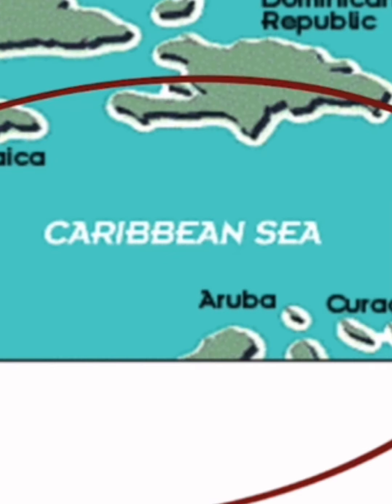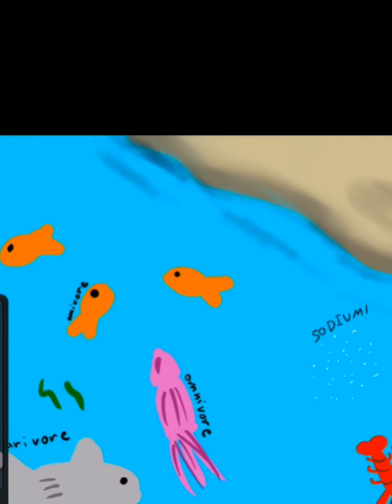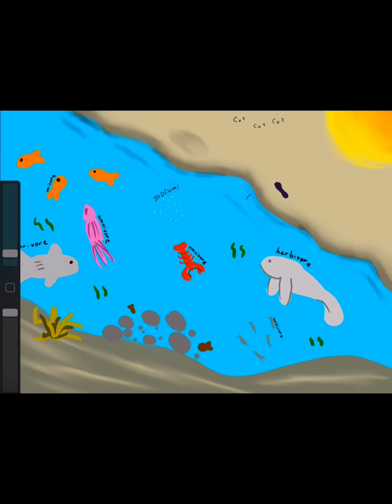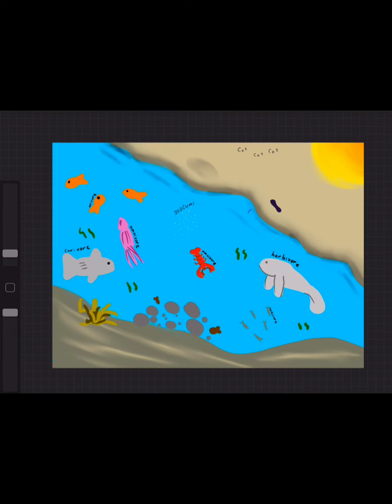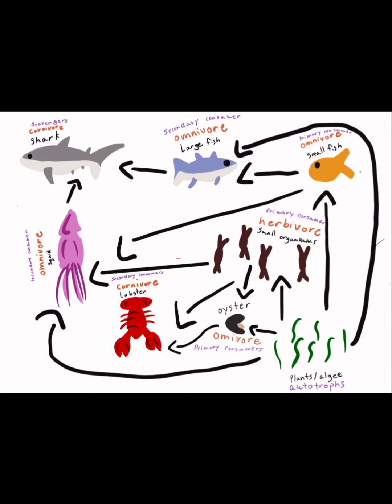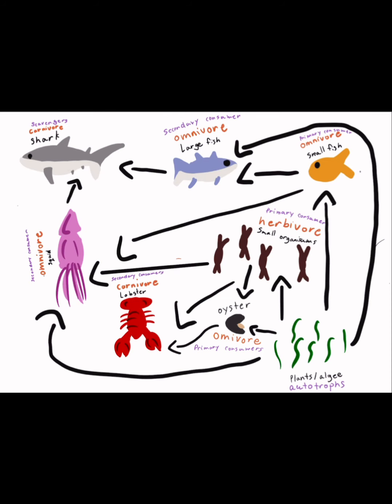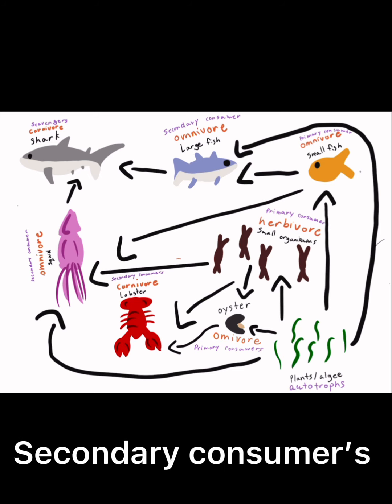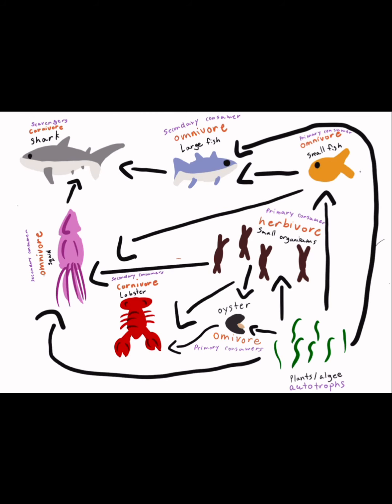This is for school lmao